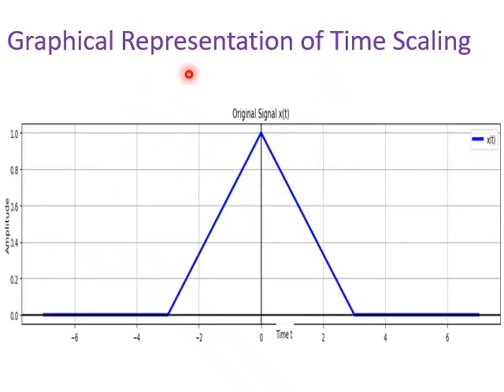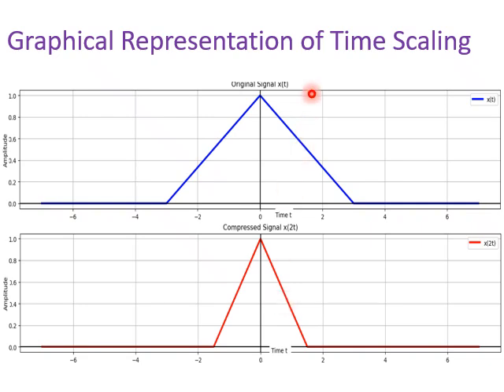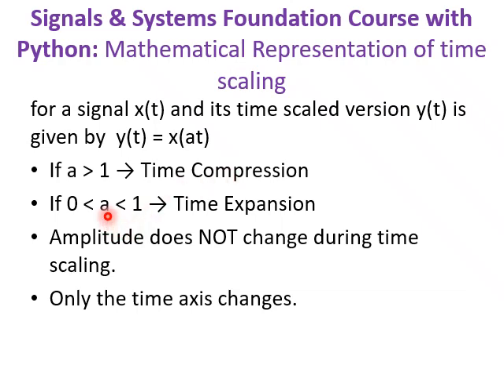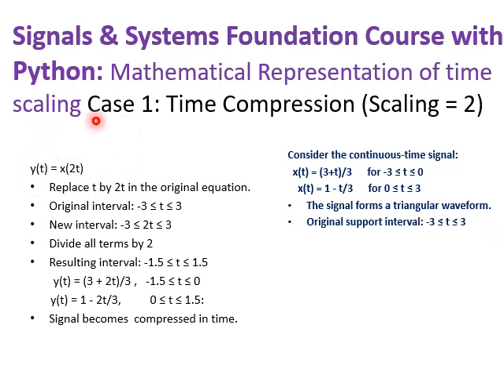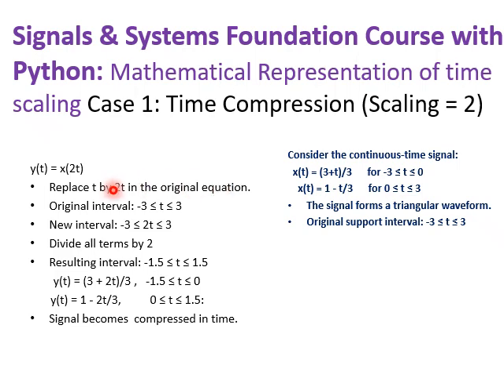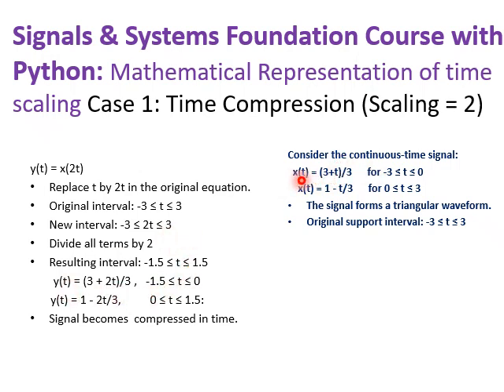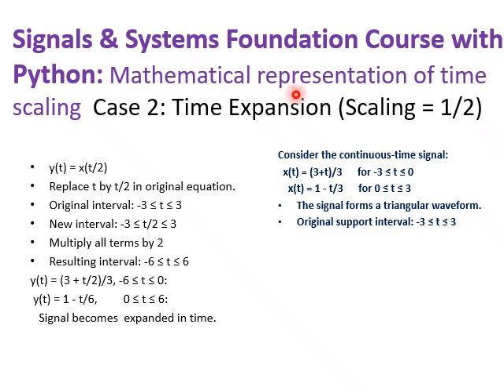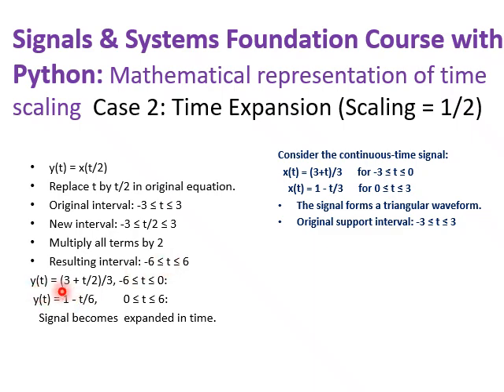Time Scaling of CT Signals | Compression & Expansion | Graphical & Mathematical Explanation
In this lecture of the Signals & Systems Foundation Course with Python, we learn the important concept of Time Scaling of Continuous-Time (CT) Signals. The lecture explains how signals are compressed and expanded in time using both graphical interpretation and mathematical representation.

Topics covered in this lecture:

✅ Introduction to Time Scaling of CT Signals
✅ Signal Compression (Time Compression)
✅ Signal Expansion (Time Expansion)
✅ Mathematical Representation of Time Scaling
✅ Graphical Interpretation and Visualization
✅ Step-by-Step Examples
✅ Foundation Concepts for Signals & Systems and DSP

Understanding time scaling is essential for mastering signal transformations, signal processing, communication systems, and digital signal processing (DSP).

This lecture is part of the Signals & Systems Foundation Course with Python designed for Electrical Engineering, Computer Engineering, Electronics Engineering, Data Science, AI, and related disciplines.